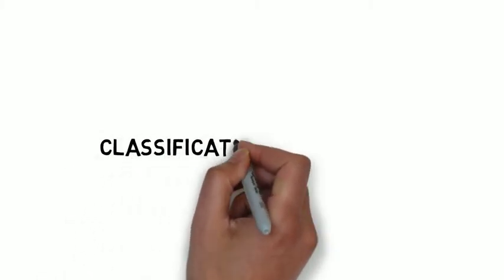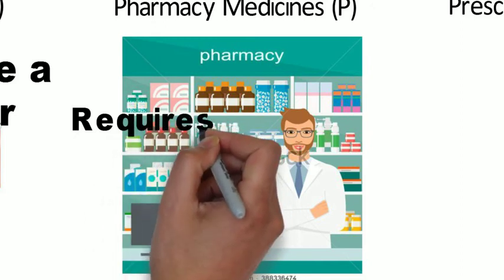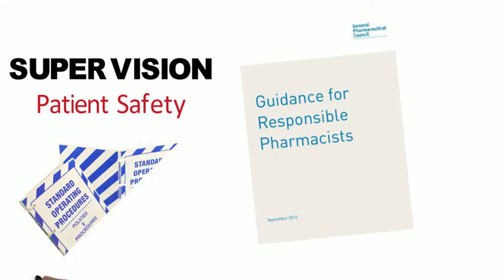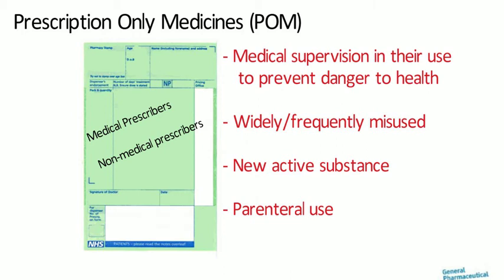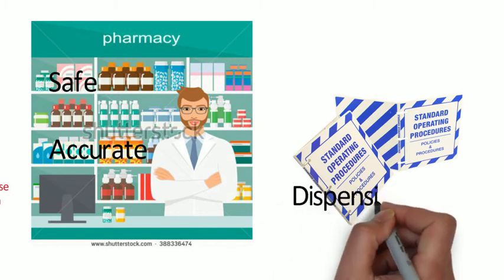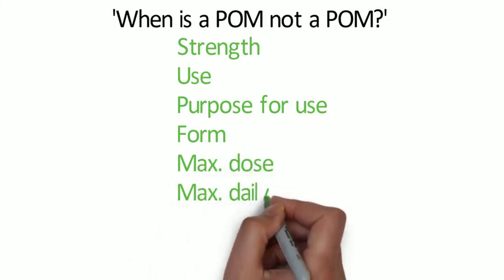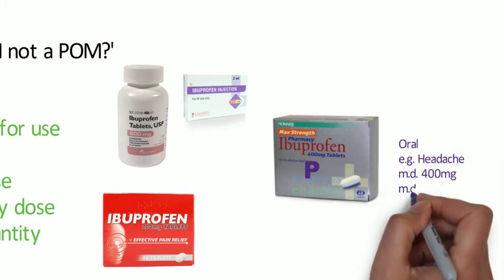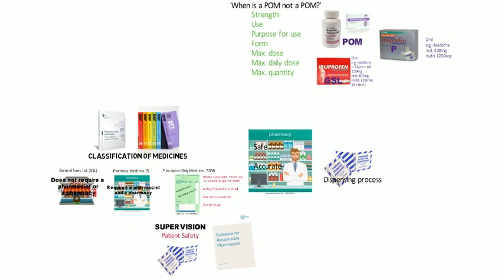Part 3. Regulation and classification of medicines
Level 2 Pharmacy Law
Durham University